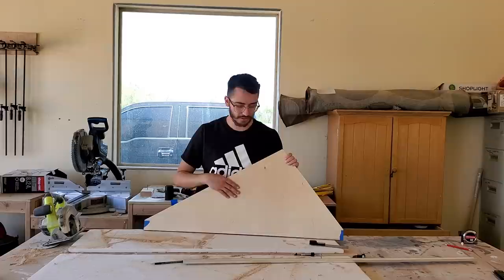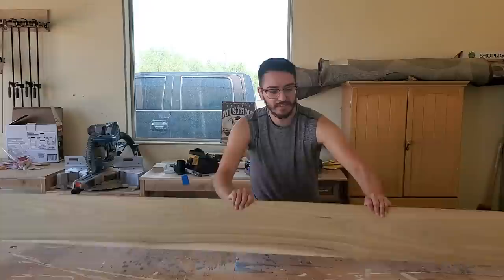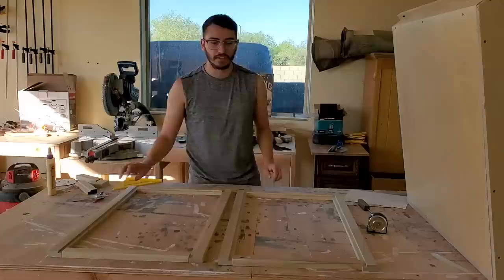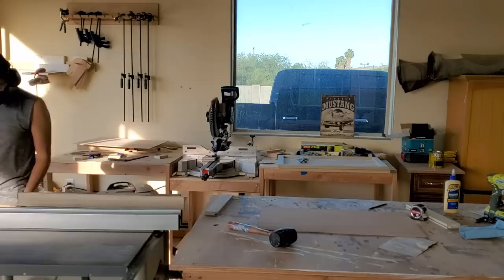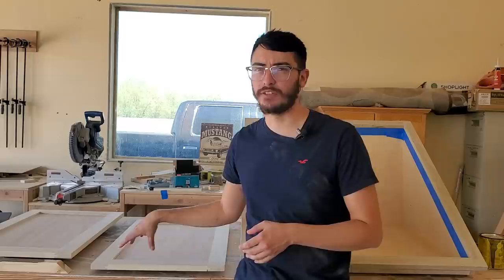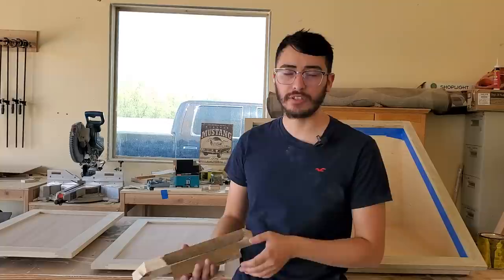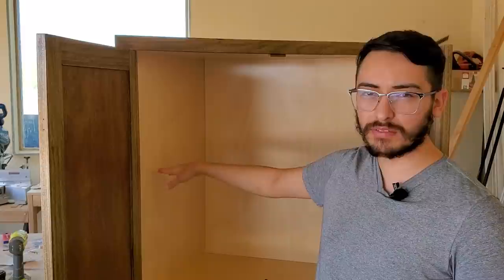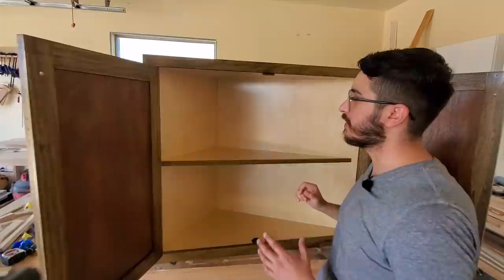Built In Cabinet Wall Storage | DIY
Hey guys in this video I am going to show you how to built a cabinet that will go inside a wall for a clean look and will give you storage.  I used poplar for the face frame and doors, while using 3/4 in baltic birch plywood for the  cabinet. A lot of mistakes were made but also a lot of learning happen. At the end of the day i could not been happier with the end result.